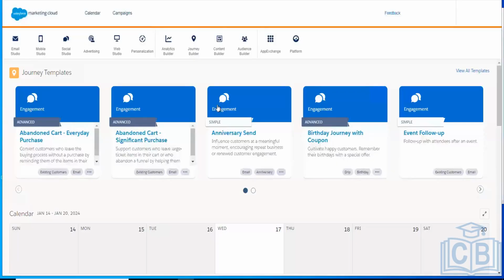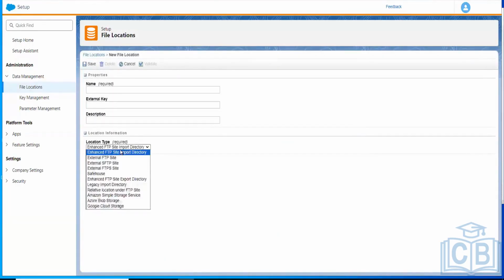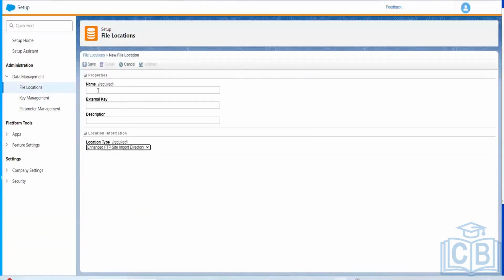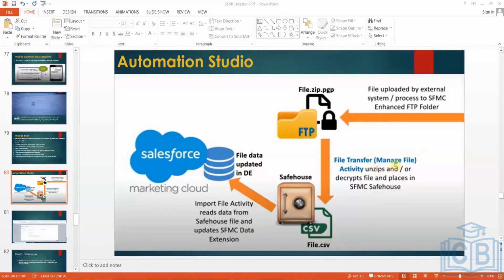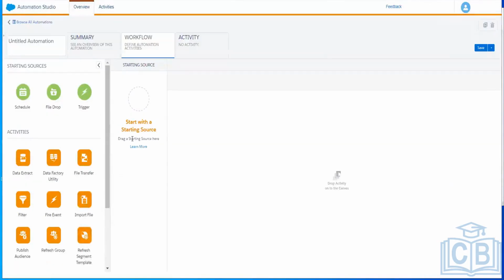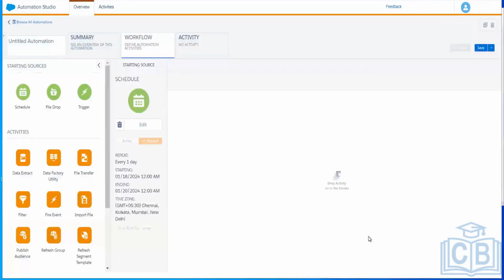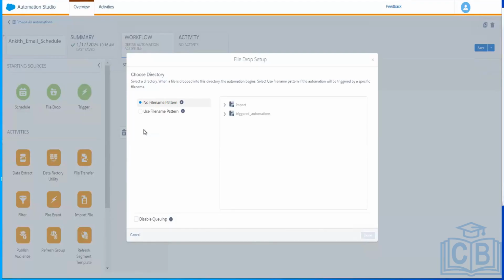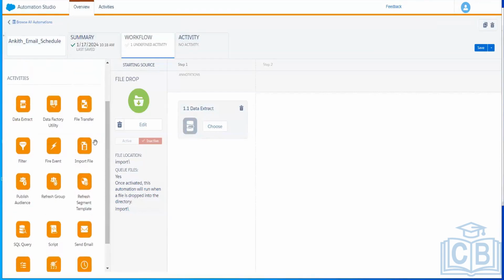Salesforce Marketing Cloud Automation Studio | SFMC Traaining | SFMC Online Course | CyberBrainer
🔥 Salesforce Marketing Cloud Automation Studio | SFMC Training | SFMC Online Course | CyberBrainer

Ready to master Automation Studio in Salesforce Marketing Cloud? 🚀

This session walks you through the complete Automation Studio workflow, best practices, real-time use cases, and hands-on demonstrations.

✨ Understanding Automation Studio modules ⚙️
✨ How to build Automations step-by-step 🧩
✨ File imports, data extracts & SQL queries 📥📤
✨ Scheduling & automation executions ⏰
✨ Practical use cases & industry workflows 🏢
✨ Real-time demo + pro-tips 💡

🎯 Why Learn SFMC with CyberBrainer?

🚀 Instructor-led training with real projects
📚 Hands-on assignments
🔁 Lifetime access to recordings
🌎 Global certification support

🔍 Search for:

SFMC SQL Query
SFMC Filters
SFMC Content Builder
SFMC API Integration
SFMC FTP Automation
SFMC CloudPages
SFMC Data Management
SFMC Import Activity
SFMC File Transfer
SFMC Send Log
SFMC User Roles
SFMC Automation Activities
SFMC SQL Best Practices
SFMC Email Deliverability
SFMC Segmentation
SFMC Marketing Journeys
SFMC Real-Time Automation
SFMC Training CyberBrainer